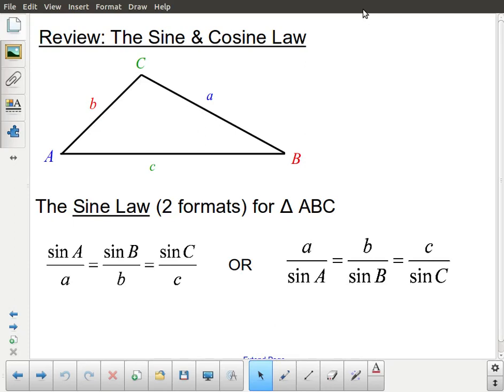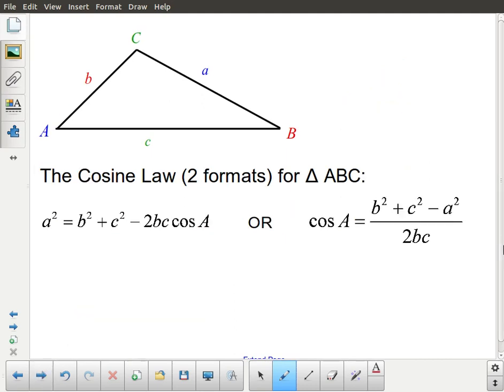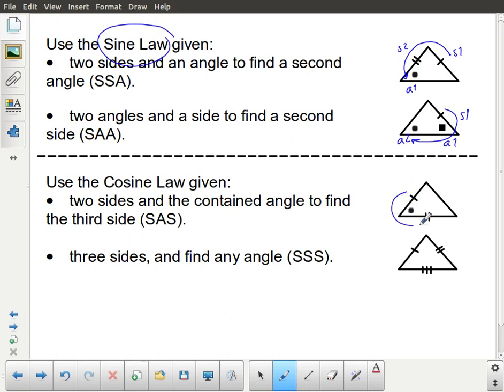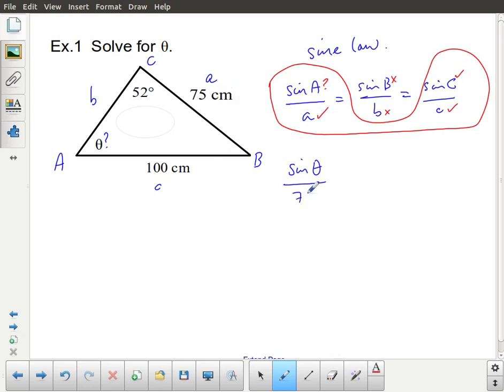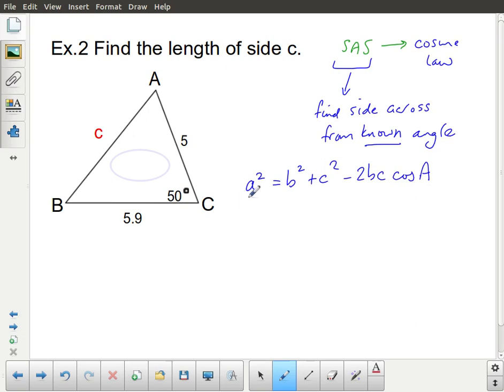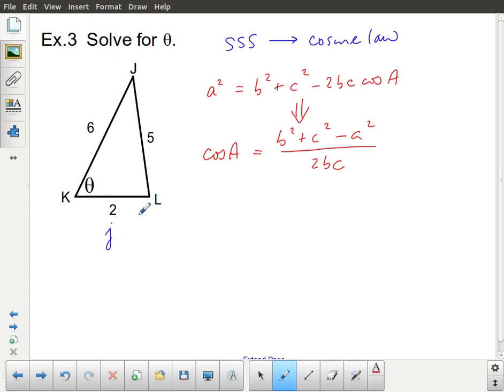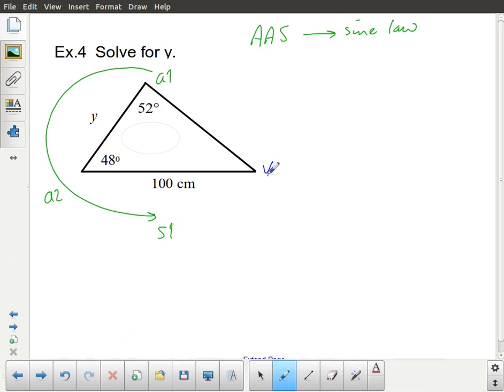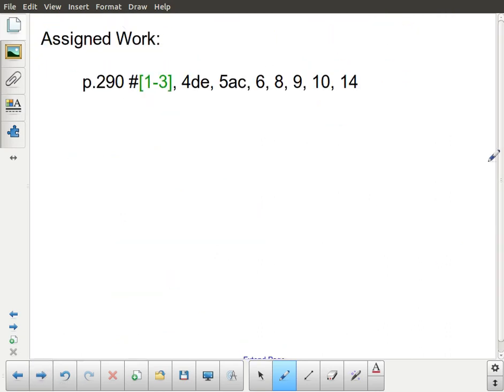MCR3U Trigonometry 05 Sine & Cosine Law Review